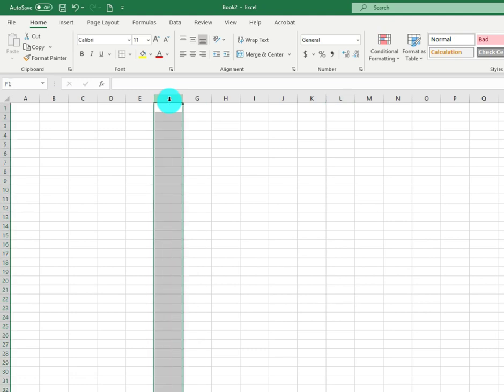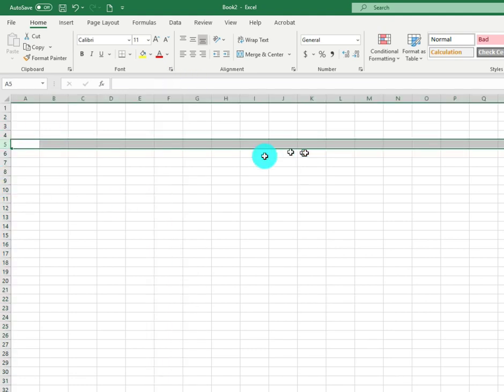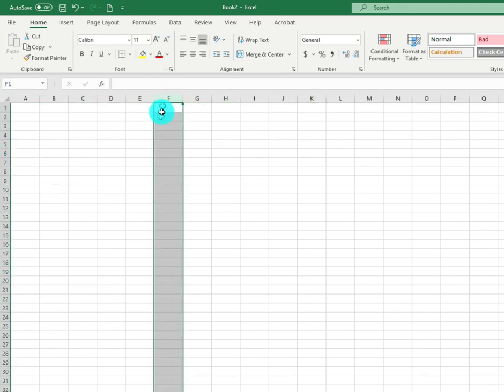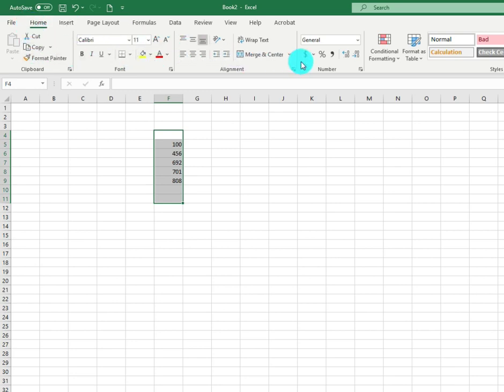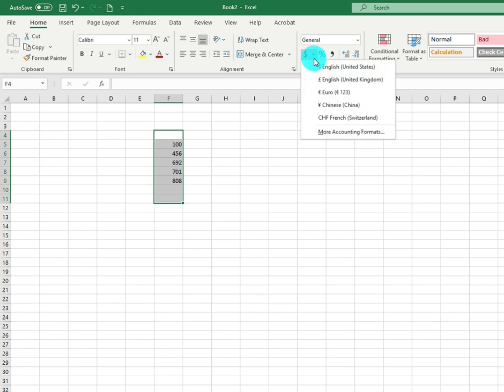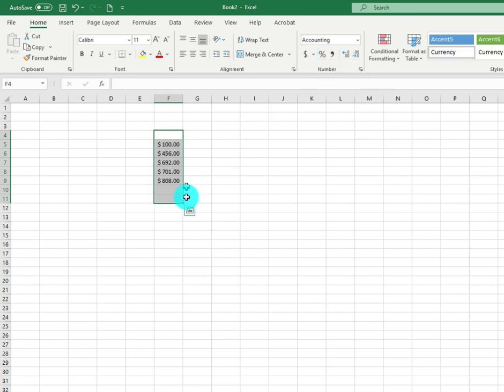Excel CASH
In this exercise we show the students how to turn a general figure into a monetary denomination in Excel.